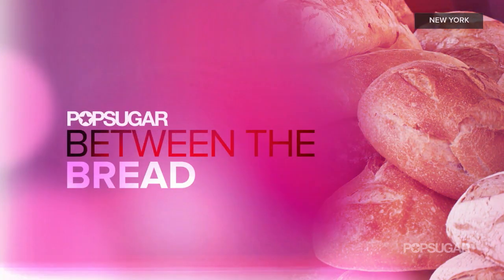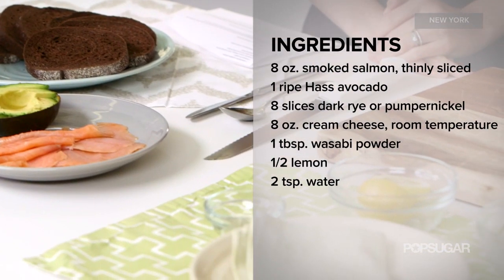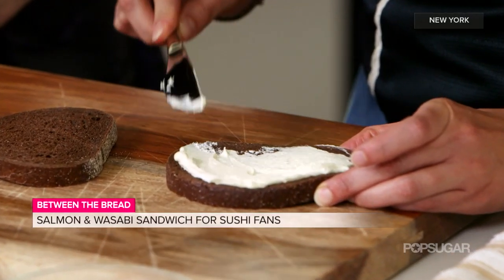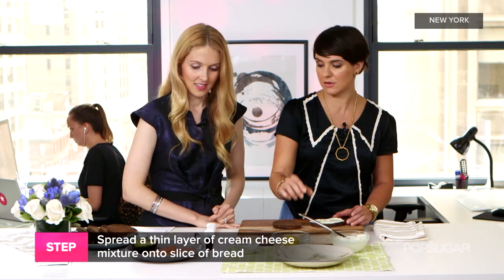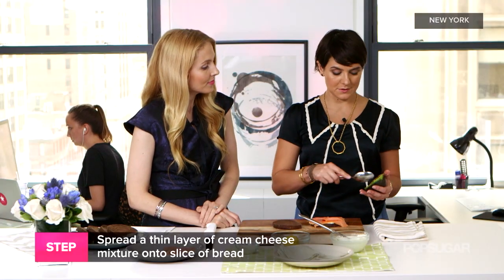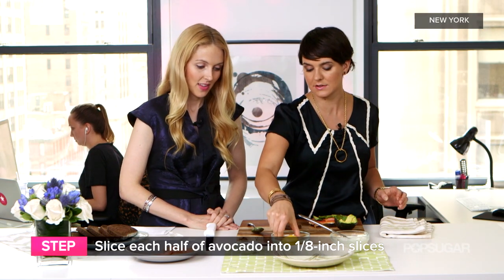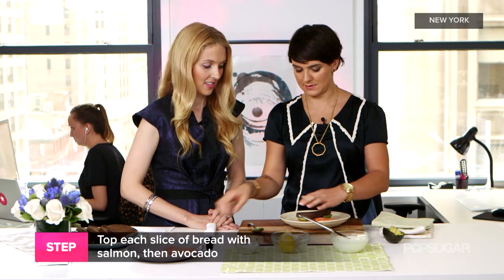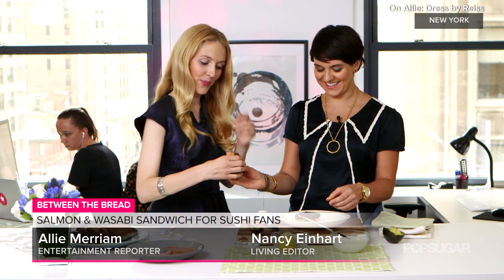Salmon Wasabi Sandwich Recipe For Sushi Fans | Sandwich Ideas | Between the Bread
Sushi meets sandwiches? Wait, hear me out. This sandwich is inspired by one of my favorite sushi rolls, the classic salmon and avocado, with a spicy Japanese-mustard kick. It combines smoked salmon, avocado, and wasabi cream cheese, served on dark rye or pumpernickel bread, and in addition to capturing sushi flavors, it evokes bagels and lox. Plus, it's a lot easier to make than sushi. Watch and see how it's done.